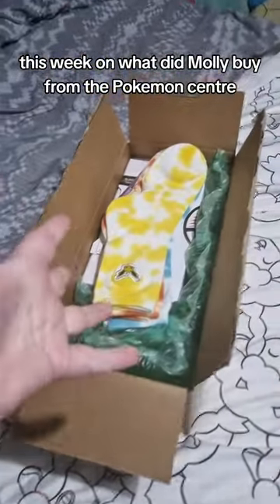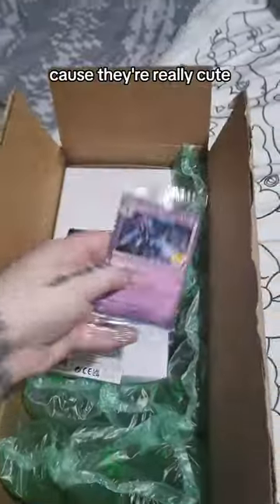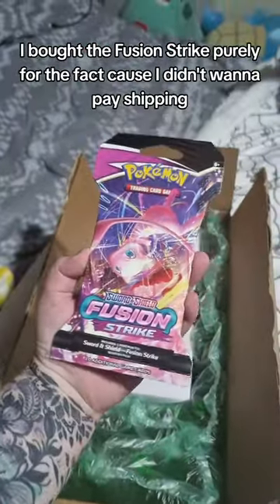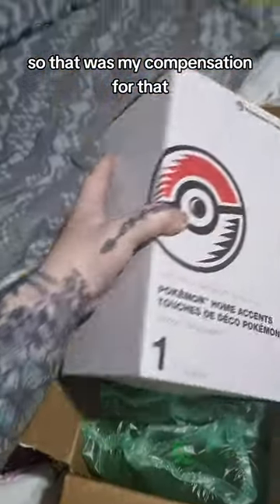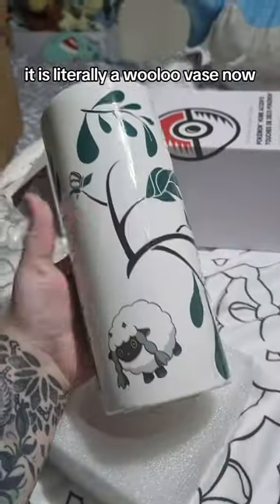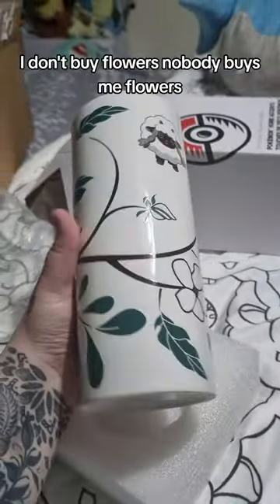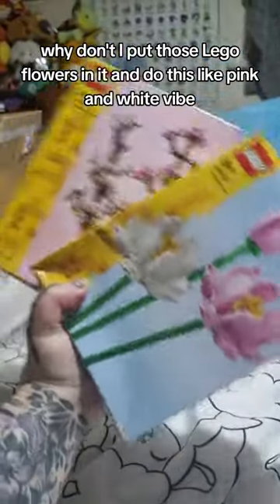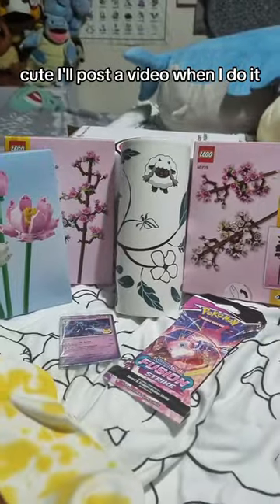Pokémon Center Package Unboxing...📦